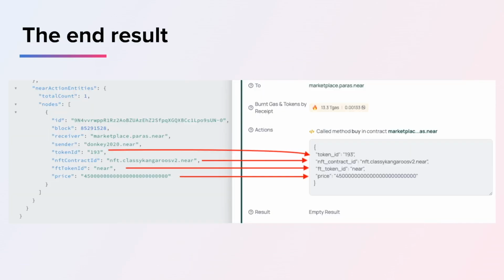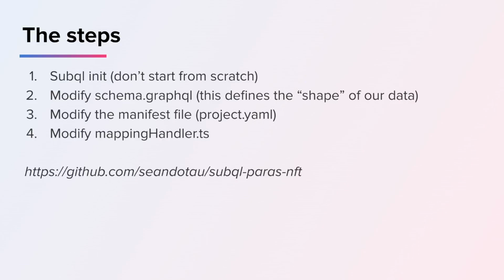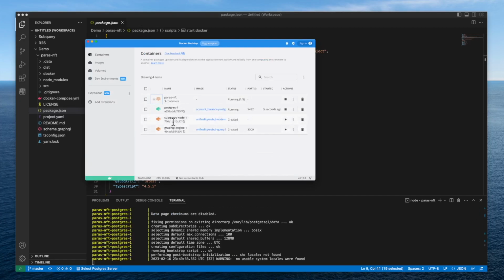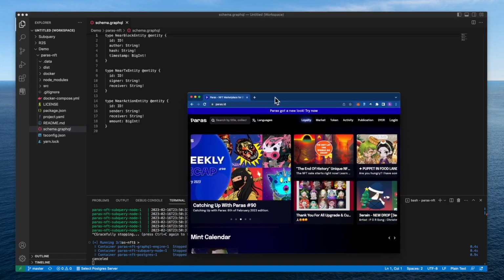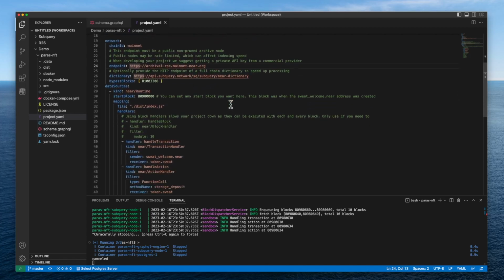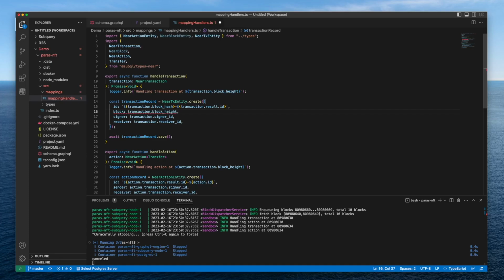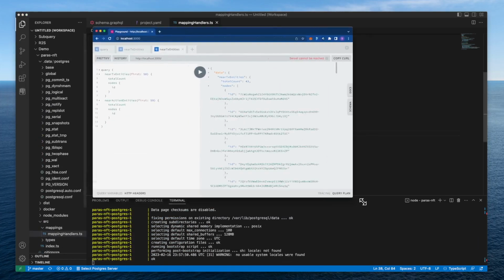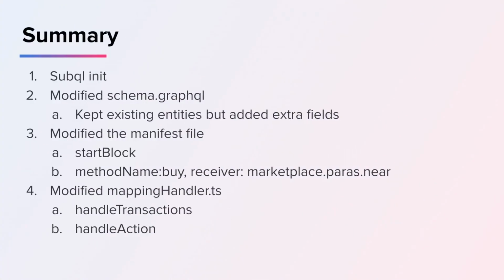Powering your NFT Dashboard with SubQuery⚡️| Lesson 4 | A Hacker’s Guide to the Polkadot Galaxy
In this lesson we will discuss how to power ayour NFT Dashboard with the SubQuery data indexer!